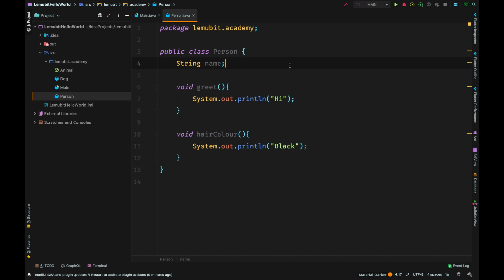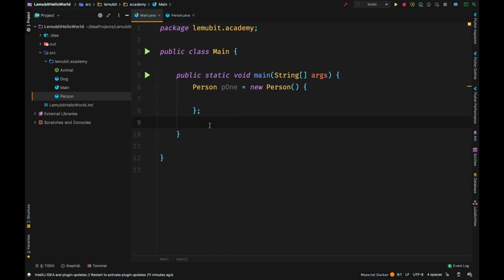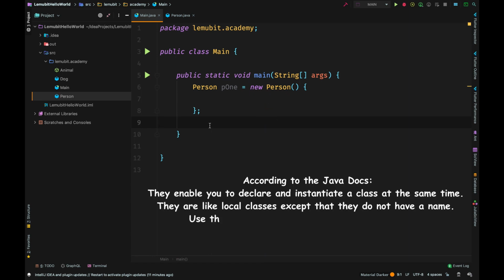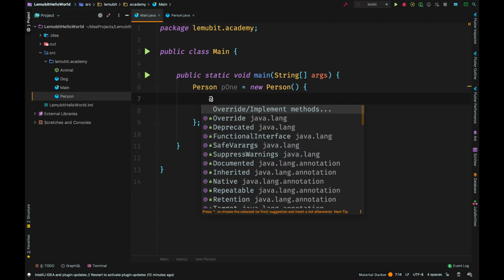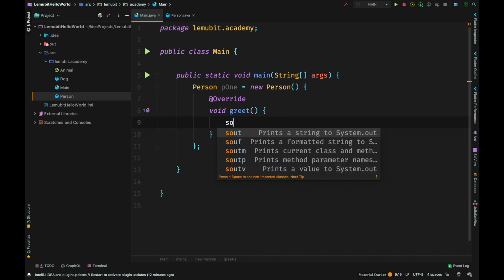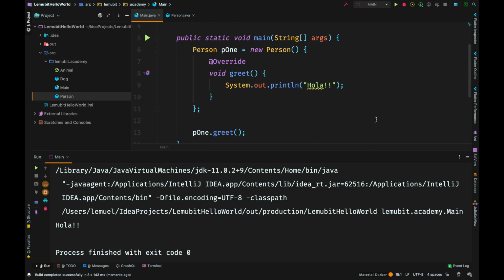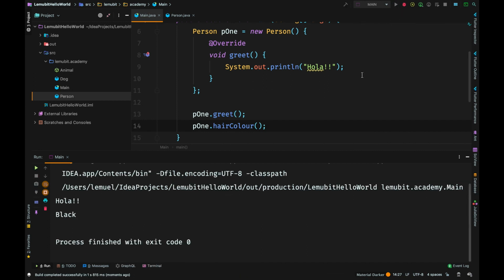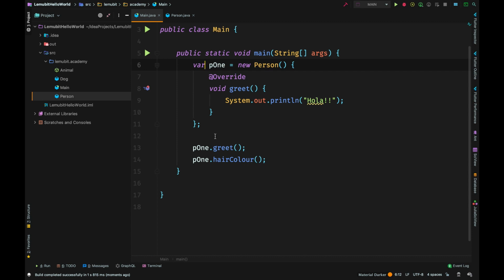Java Anonymous Classes - What is an Anonymous Class in Java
Learn how to use Java Anonymous classes. Java Anonymous classes do not have a name and can be used to implement Abstract methods and Interfaces.

According to the official Java Docs: Anonymous classes enable you to make your code more concise. They enable you to declare and instantiate a class at the same time. They are like local classes except that they do not have a name. Use them if you need to use a local class only once.

This video is from the Java Engineer course on Lemubit Academy